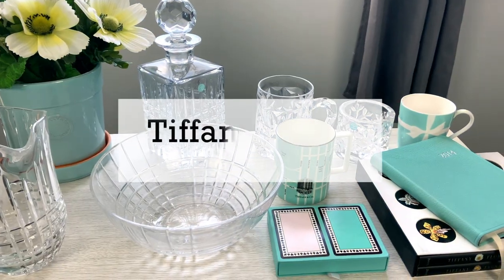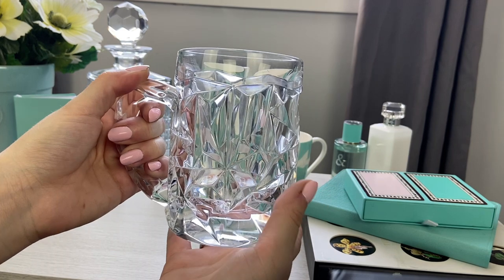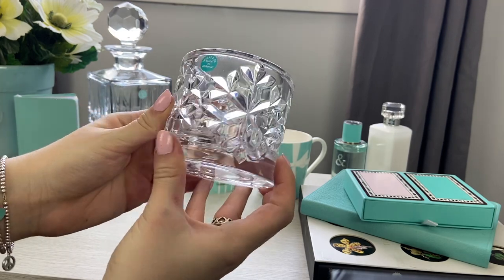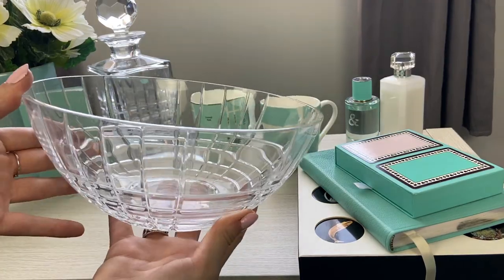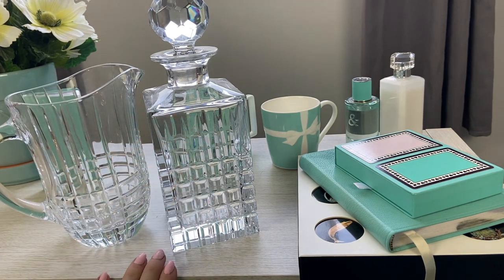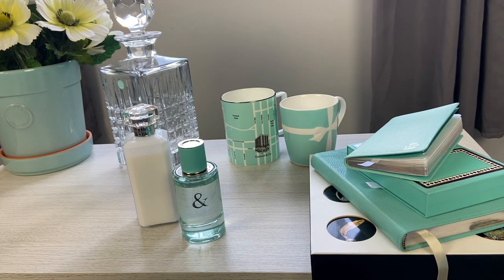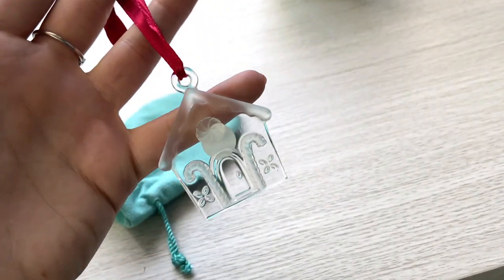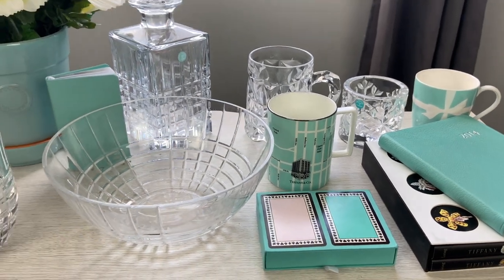Tiffany & Co. Home Goods- 2020 Collection - part 7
All item names and prices below!

Welcome to part 7 of my Tiffany & Co. collection where I show you my Tiffany home goods collection. I decided to add item names and prices here in the description box instead of in the video itself like I have in my previous videos. The prices have already changed for some items since my first video a few months ago- and this will be easier to keep up to date for everyone.

Manhattan map mugs- $125
Bow mug- Discontinued
Rock Cut beer mug- $55
Snowflake votive- Discontinued
Tiffany playing cards- $85
Tiffany Flora & Fauna book set- Discontinued
Plaid bowl- Discontinued
Plaid pitcher- This style is Discontinued but there is new version that retails for $200
Plaid Decanter- $190
Tiffany flower pot- $100
Tiffany & Love perfume 1.6 oz- $105
Tiffany body lotion- $50
Cosmic baby place setting- Discontinued
Crystal gingerbread ornament- Discontinued
Tiffany Flowers plate set- Discontinued

I am a former Tiffany SA and wanted to share my collection plus some tips and tricks I learned while working for Tiffany. This video is not sponsored in any way- just hoping to connect with other jewelry and Tiffany lovers out there.